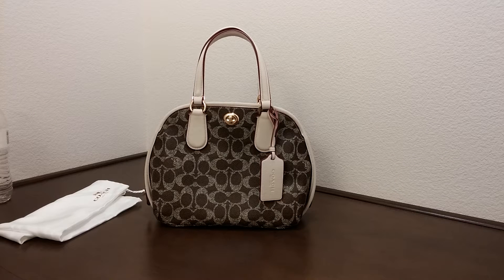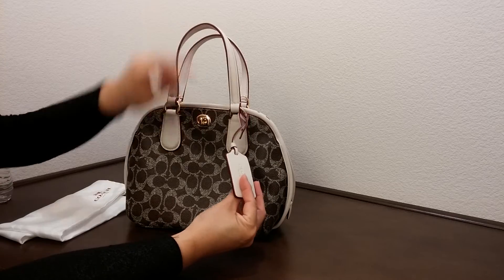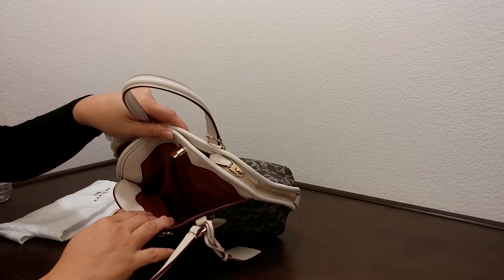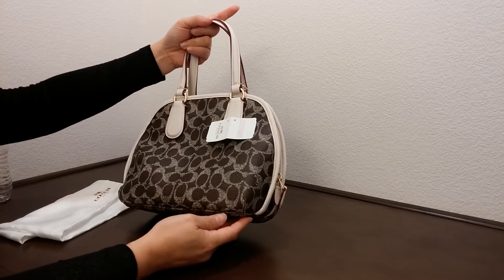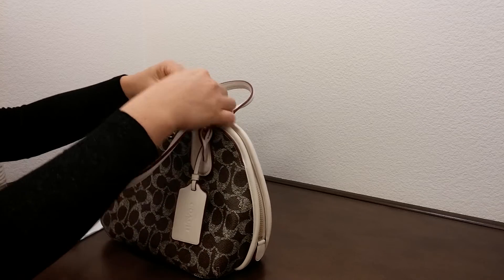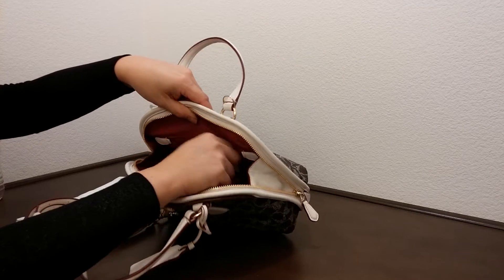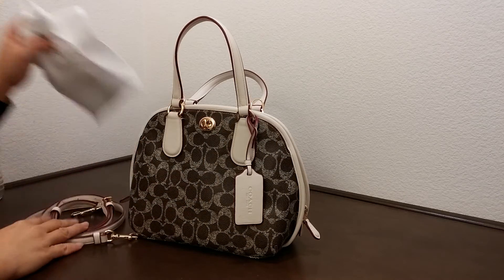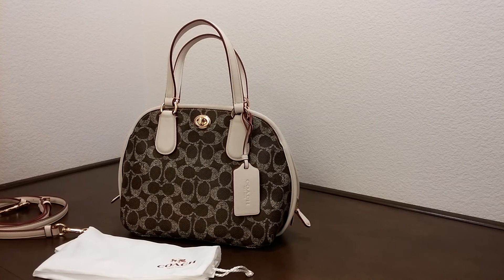Coach Prince Street Mini Satchel in Signature Canvas 35159